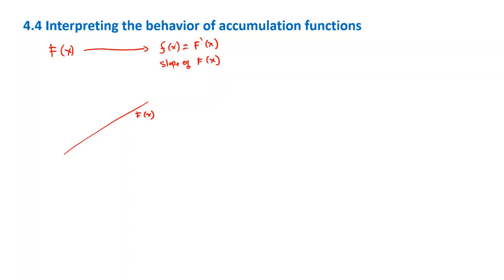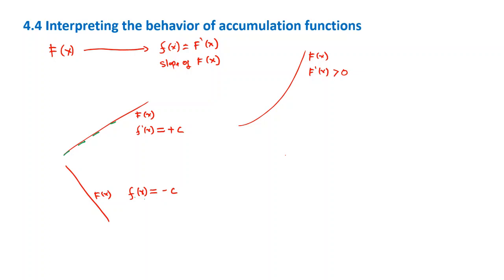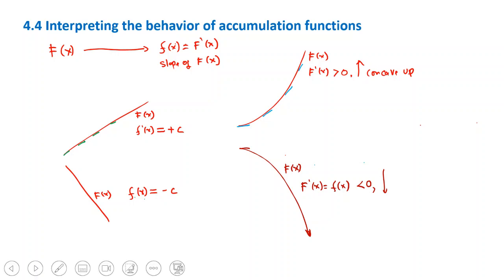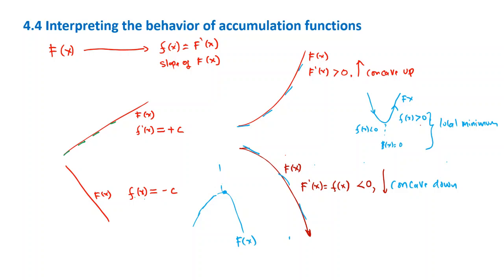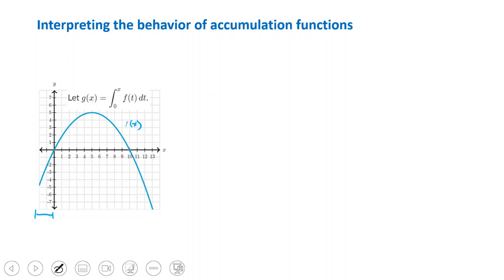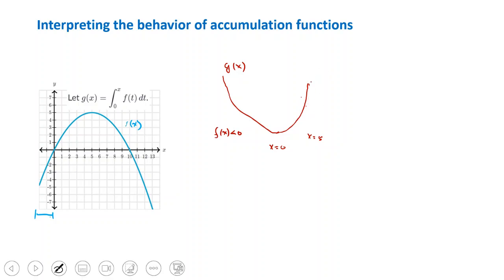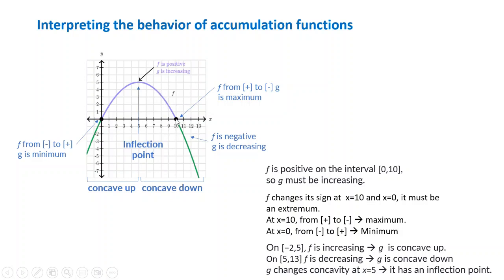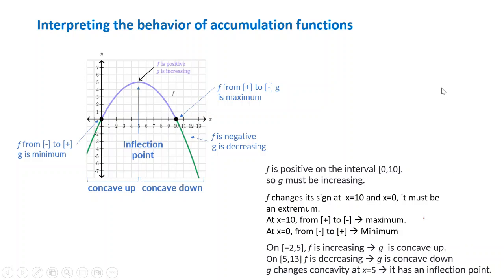Unit 4.4 Interpreting the behaviour of accumulation function